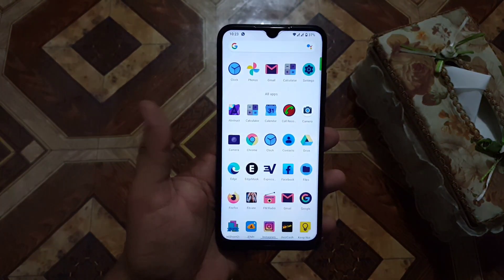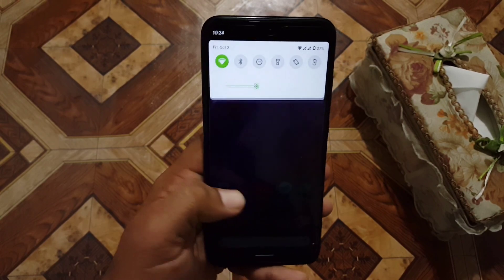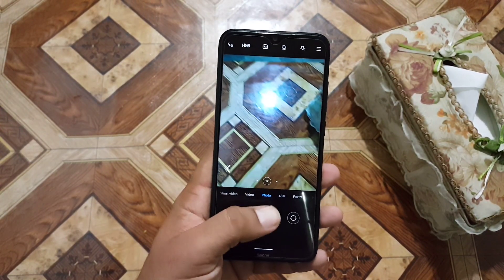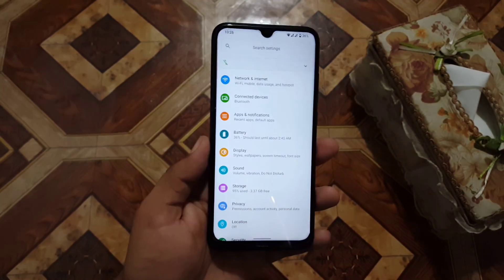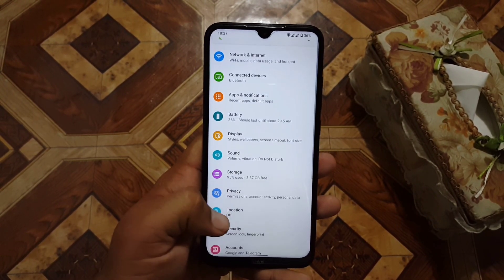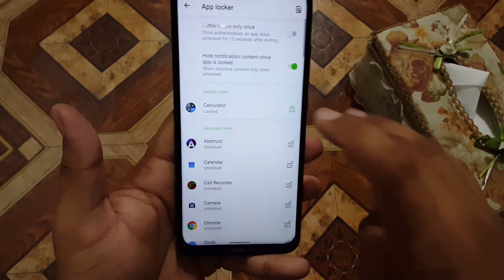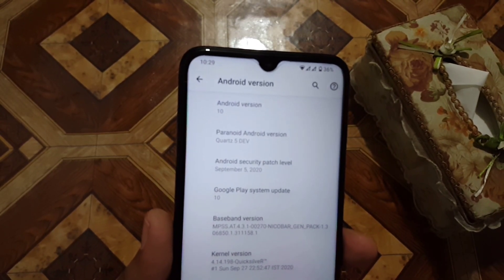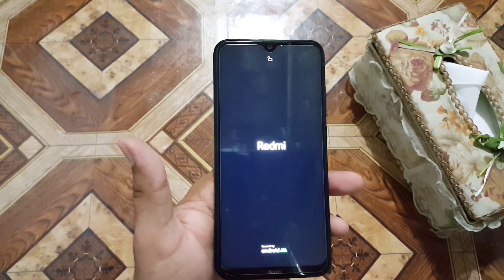New Favorite Rom | Install Paranoid Quartz 5 Dev Android 10 on Redmi Note 8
Full stable Rom
Credits : @ghostrider_reborn